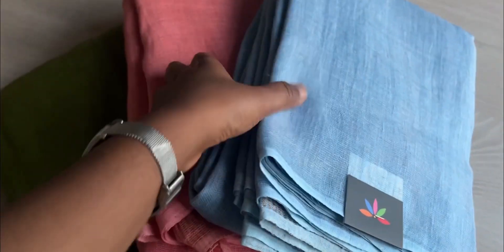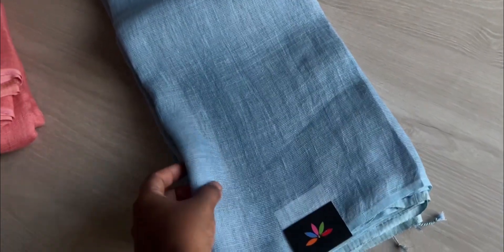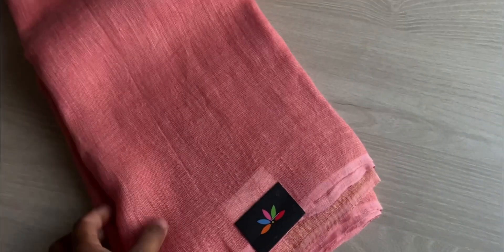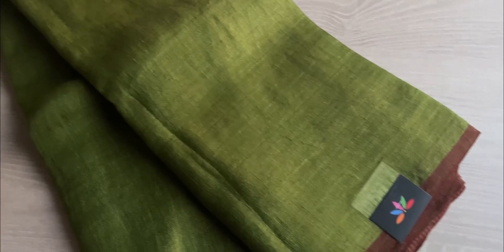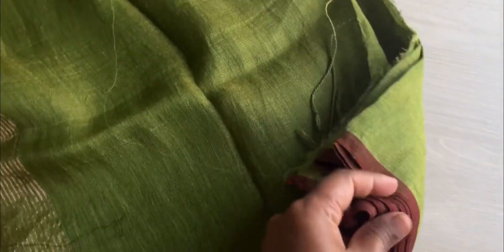Handwoven Pure Tissue Linen Sarees | Shop on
For any clarification, Whatapp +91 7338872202